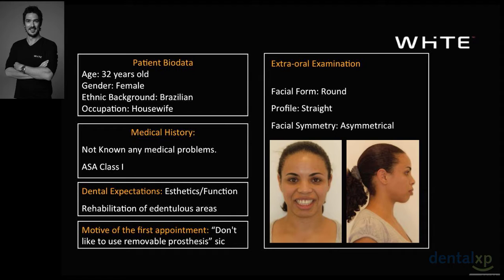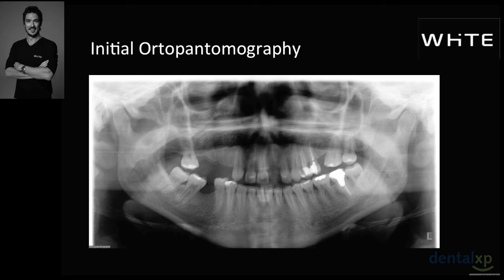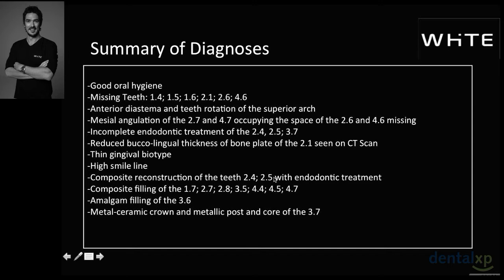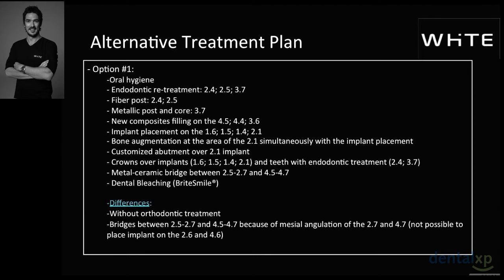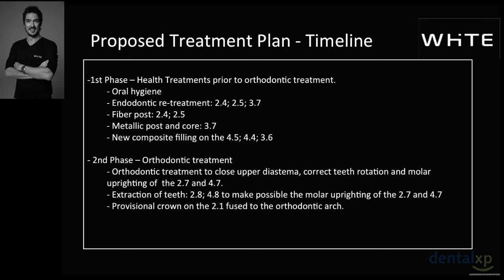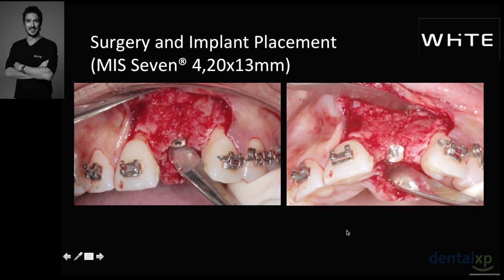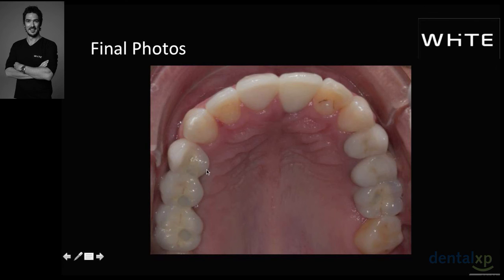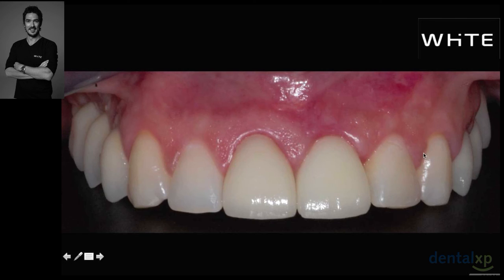Stress Free Planning for a Complex Case